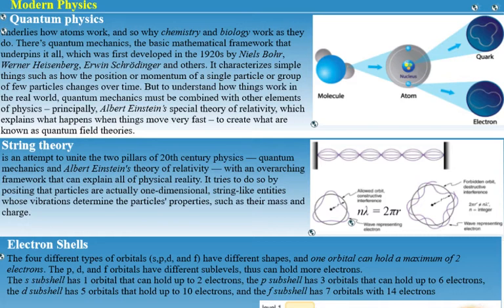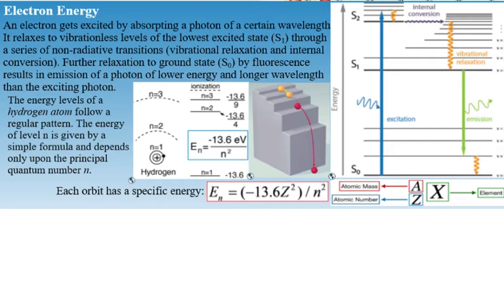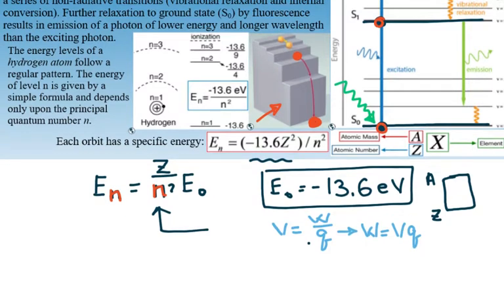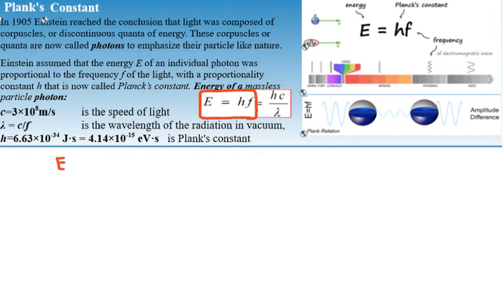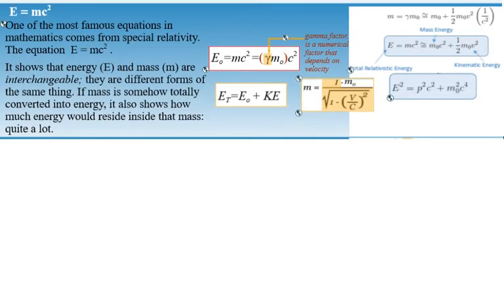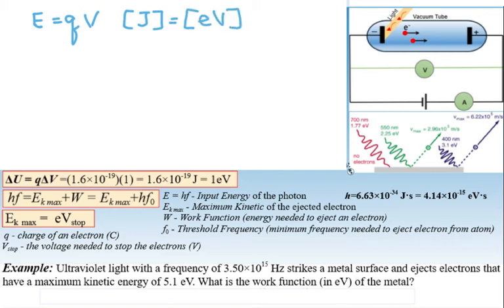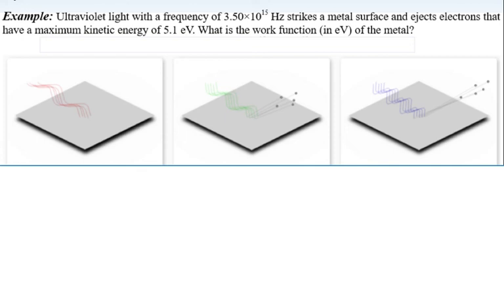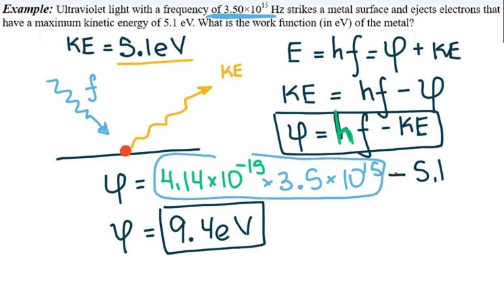AP Physics 2 - Quantum Physics 1 - Introduction